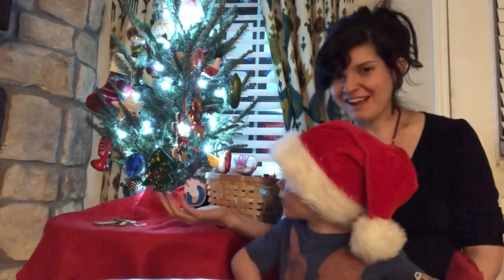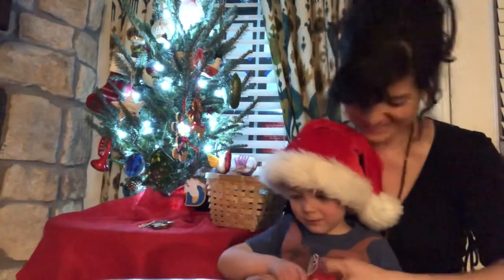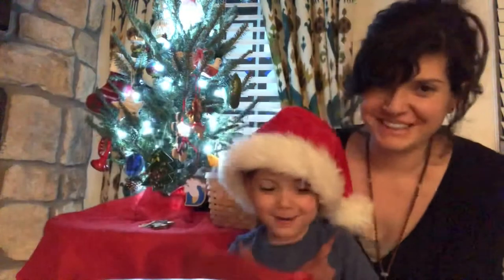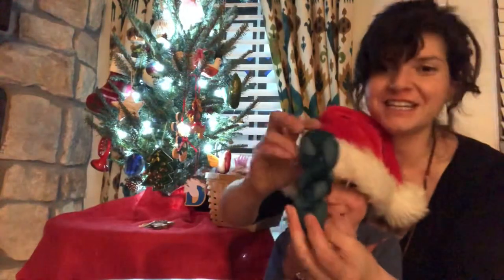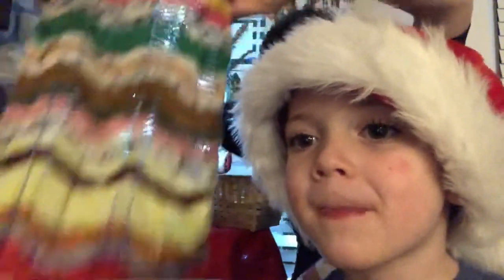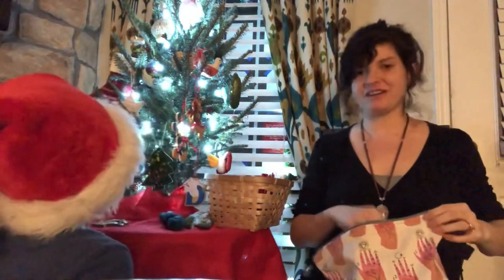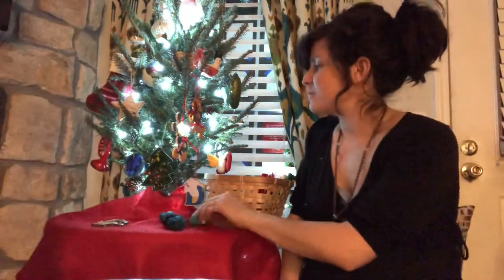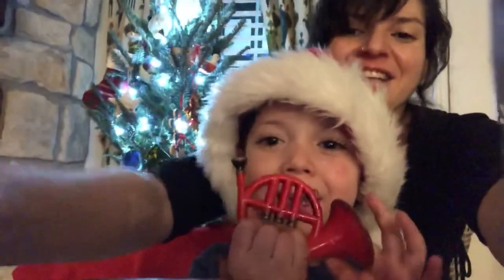Vlogmas Day 21